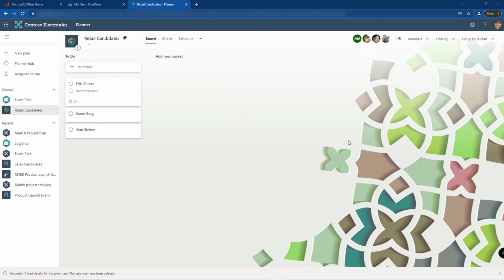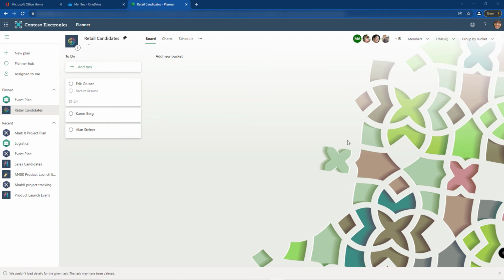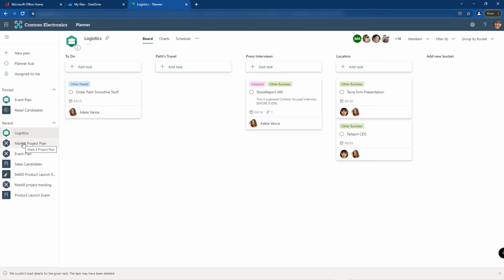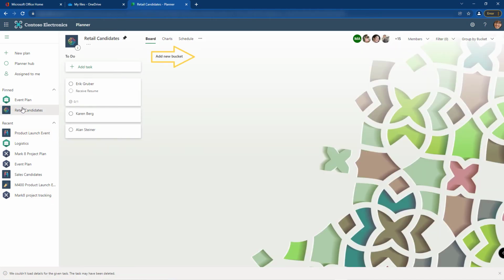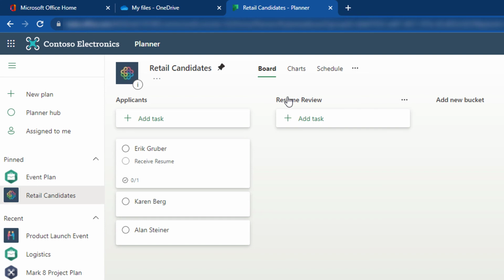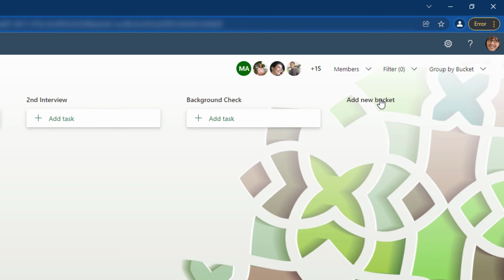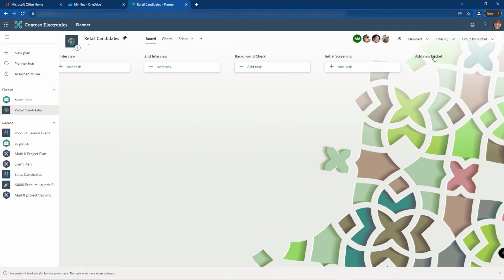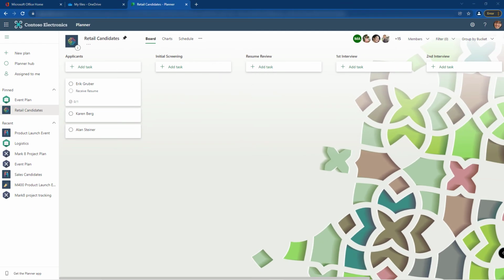TIP!Tuesday - Using Buckets to Organize Your Tasks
Never underestimate the power of the bucket! Time to get organized with your Planner Tasks.  In this tip you will:
- Explore different ways to organize your buckets
- Change the default bucket name
- Add buckets to a plan
- Reorganize buckets